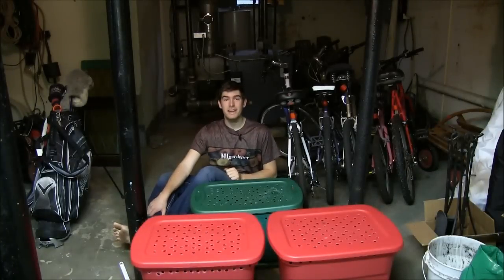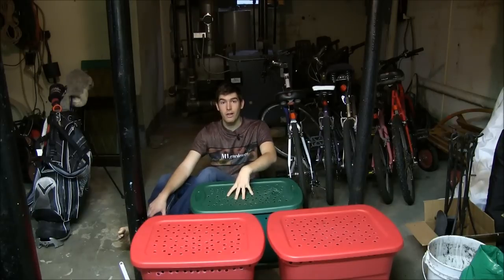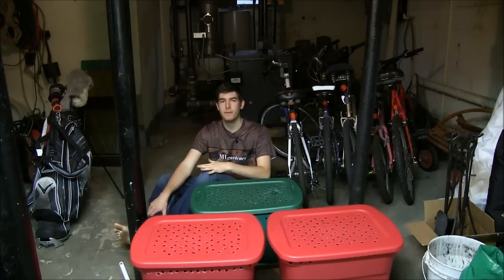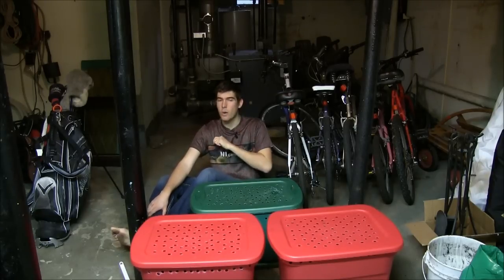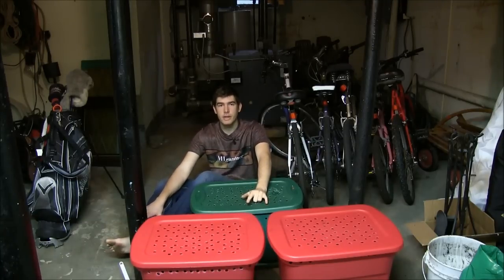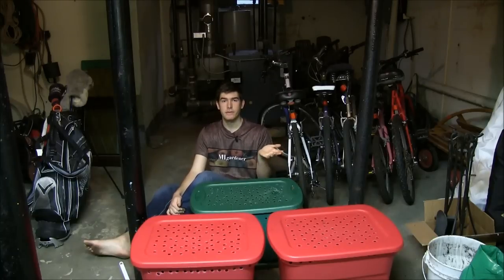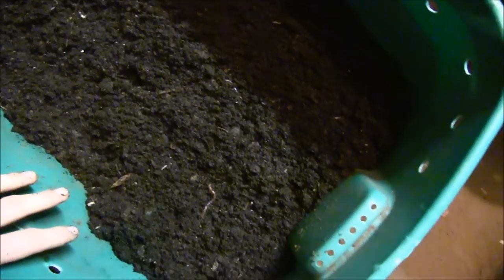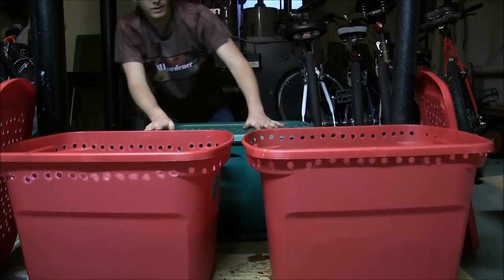Troubleshooting PH Problems in Worm Bins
Having to acidic of soil can kill your worms, this easy fix will allow you to raise the PH (lower the acidity) without causing more problems, or throwing out the entire bin completely! Hope you enjoy, hope you try vermicomposting, it can be so much fun! and also, make sure you learn to read your worms. Reading your worms will allow you to tell if something is wrong with your bin.

450+ varieties of Heirloom & Non-GMO Vegetable seeds .99/pack, fertilizer, garden tools, blog & More